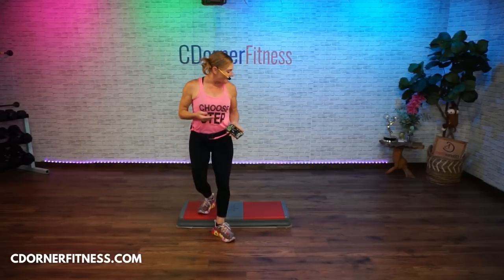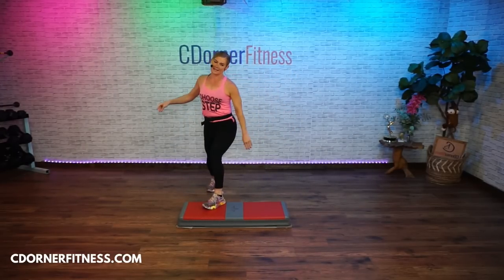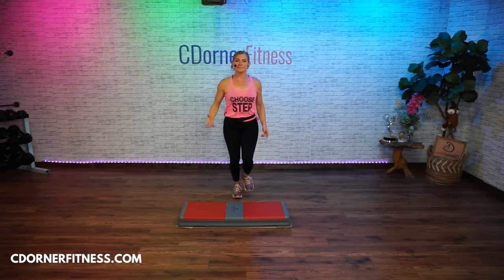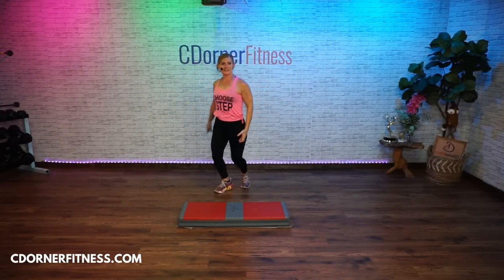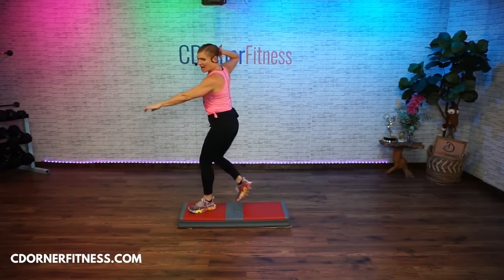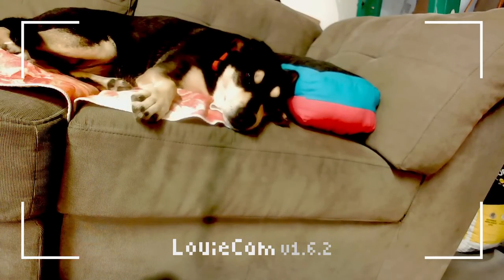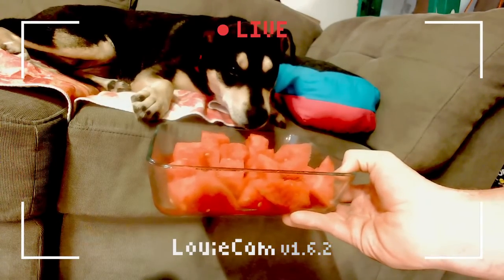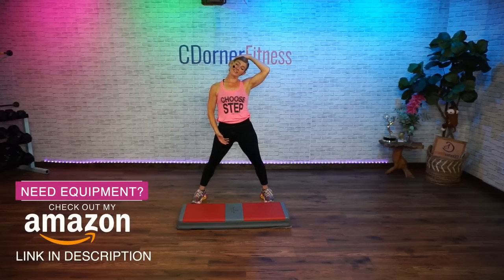THE 𝐒𝐓𝐄𝐏 𝐀𝐄𝐑𝐎𝐁𝐈𝐂𝐒 𝐖𝐎𝐑𝐊𝐎𝐔𝐓 TO MAKE YOU FEEL LIKE A PRO with 70' MUSIC! #302 CDornerFitness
Want to get better at step aerobics and feel like a pro? This is the step workout for you!!!

Grab your step and let's get moving. This is a slower pace Intermediate to advanced step workout! This fun and unique choreography will challenge your mind and body at a pace of 128 BPM!
GREAT MUSIC, Fun moves and just an old school step aerobics workout that will work your brain and body!!!

Take your time to learn the moves just enjoy the process!!

00:00 Introduction
01:26 COMMENT OF THE DAY
02:32 WARMUP
38:26 FULL CHOREOGRAPHY
44:37 COOL DOWN